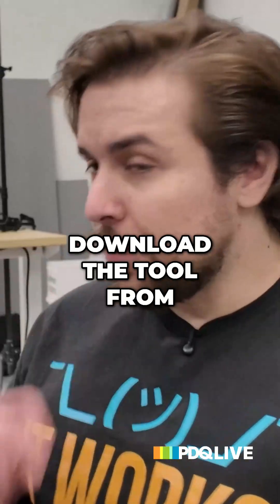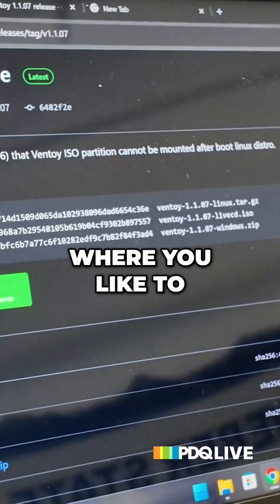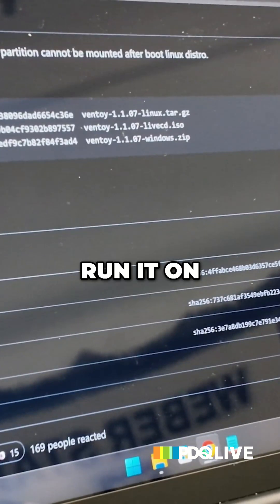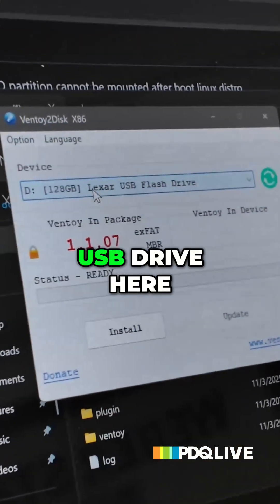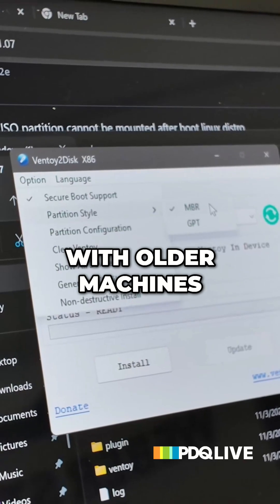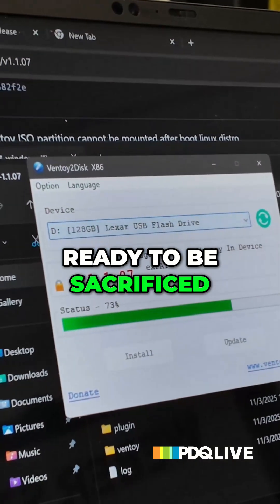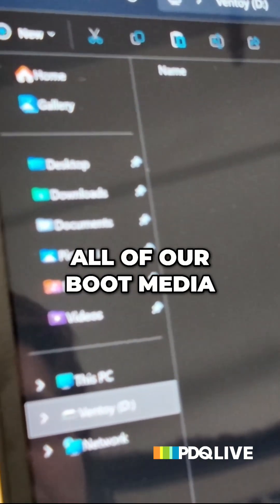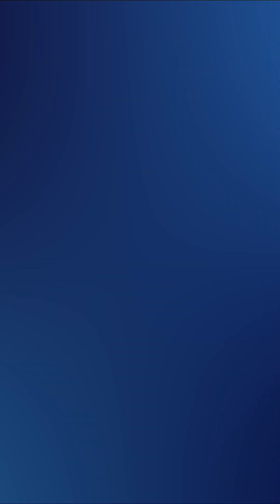Why Every Tech Needs This USB Trick!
Need a simple way to create a bootable drive? This ventoy tutorial shows you how to use Ventoy to make a bootable usb. Follow this ventoy guide to quickly make a bootable usb from any usb drive. The ventoy install process is quick and easy!